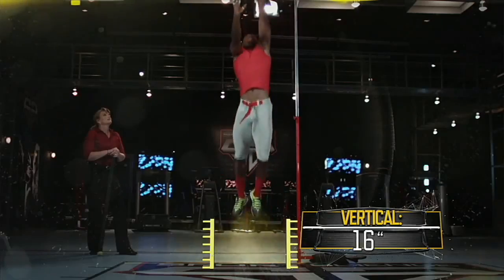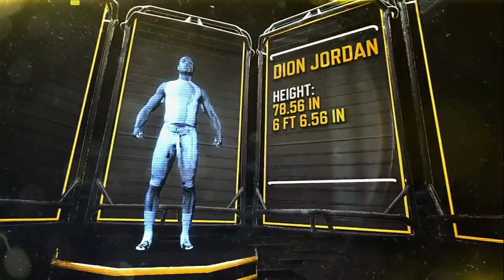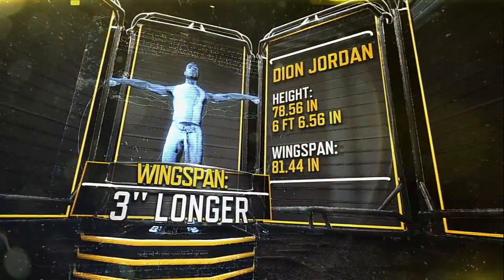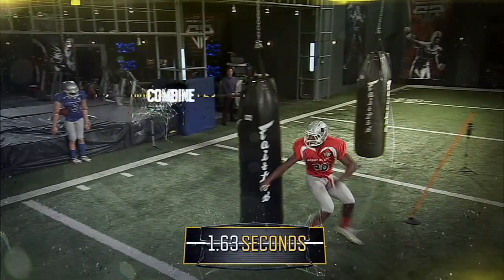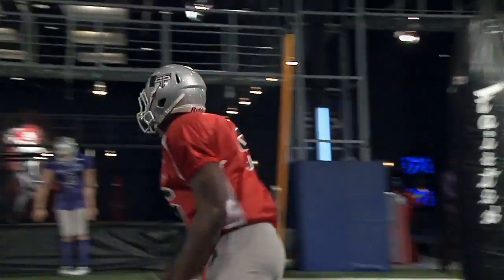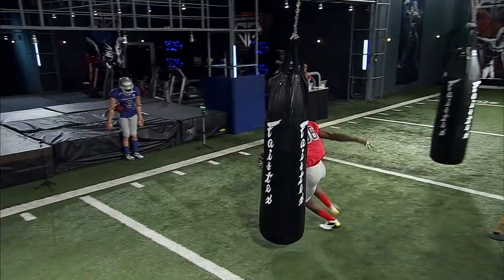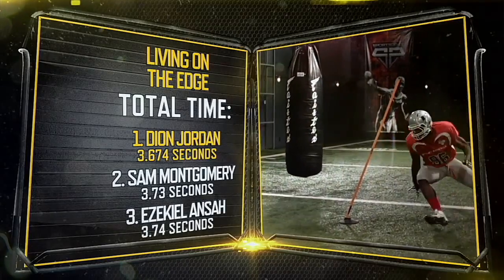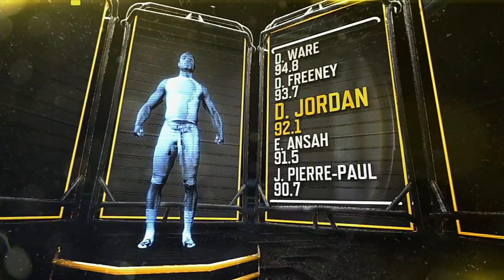Sport Science Dion Jordan tested with SMARTSPEED